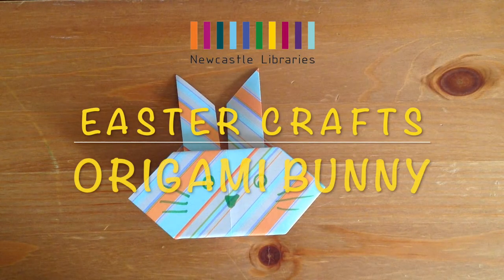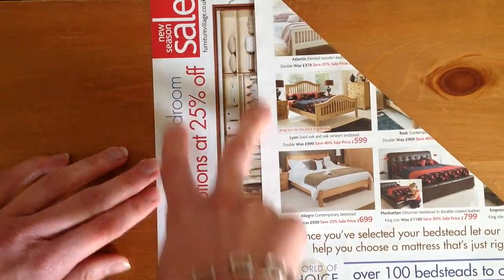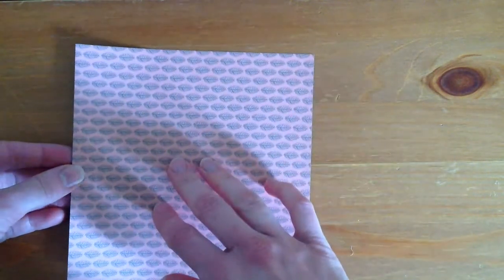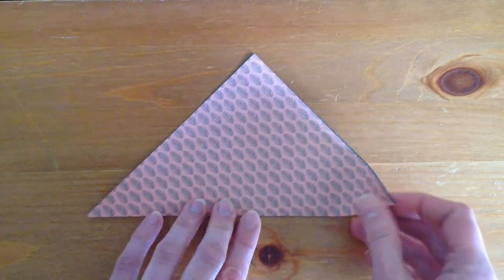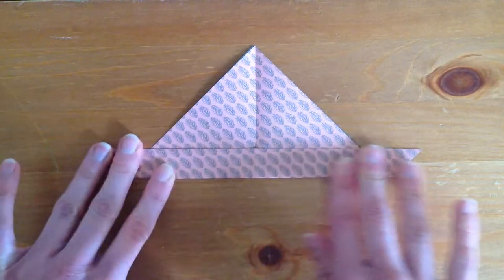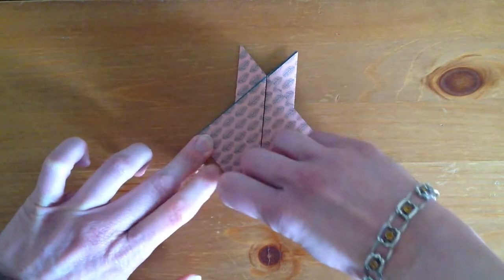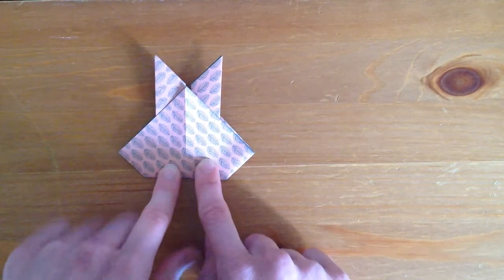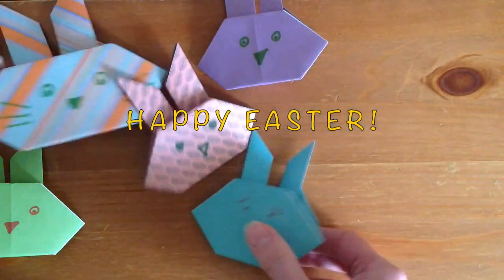Easter crafts: origami bunny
Make your own origami bunny!

What you will need:
- some sheets of paper (square if possible);
- a felt pen.